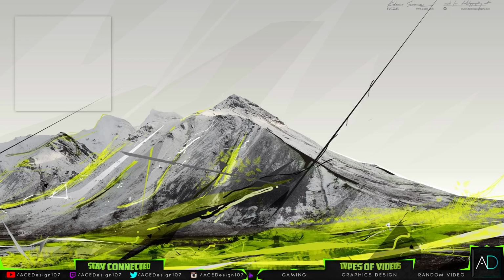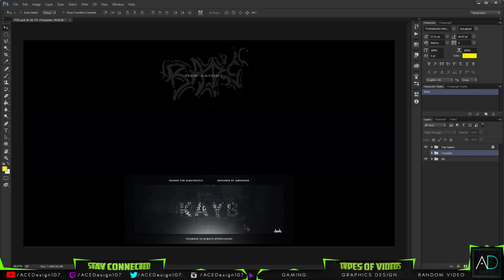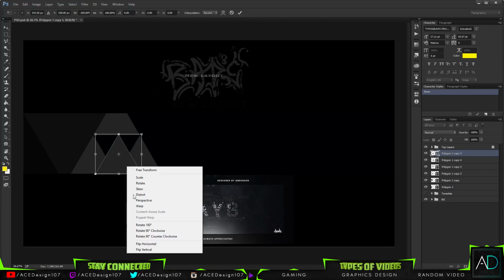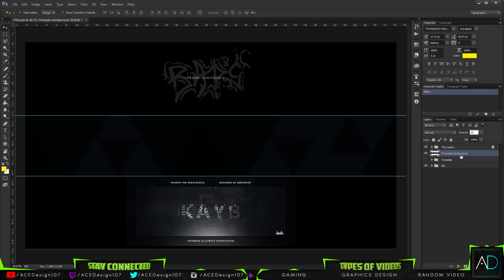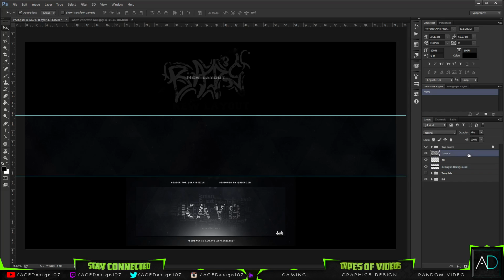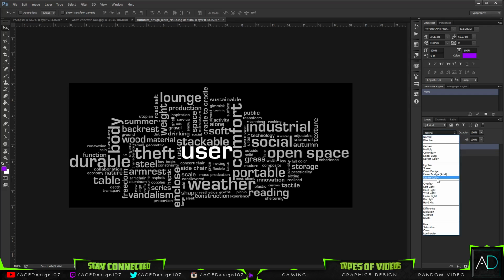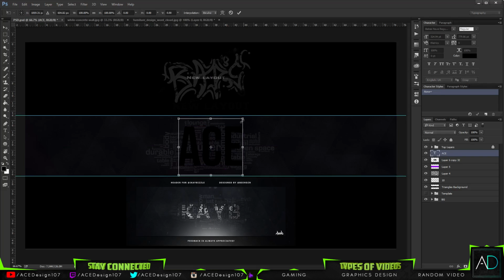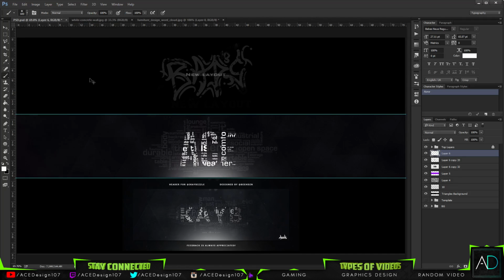Abstract Word YouTube Banner | Tutorial | Photoshop CC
Upload Schedule:

▶Sunday: Cinema 4D Tutorial
▶Monday: Manipulation Tutorial
▶Tuesday: Text Effect Tutorial
▶Wednesday: Youtube Graphics Tutorial
▶Thursday: Info Graphics Tutorial
▶Friday: Banner Tutorial
▶Saturday: Illustrator Tutorial